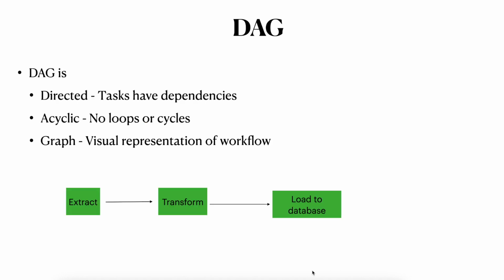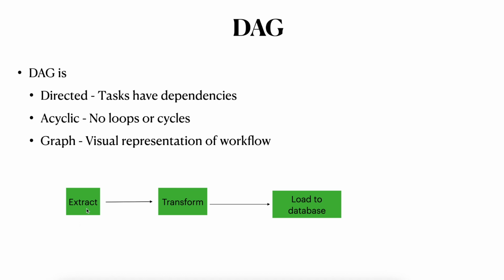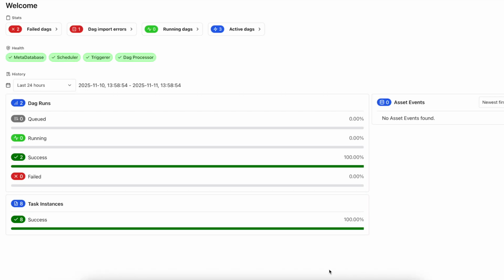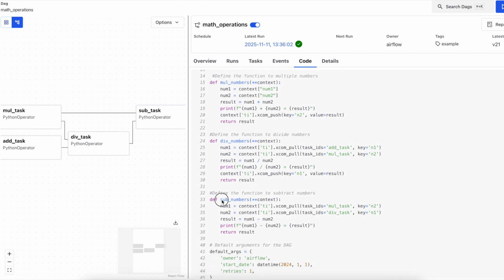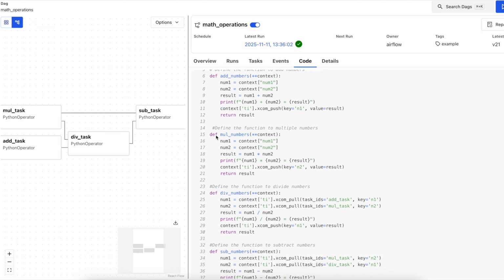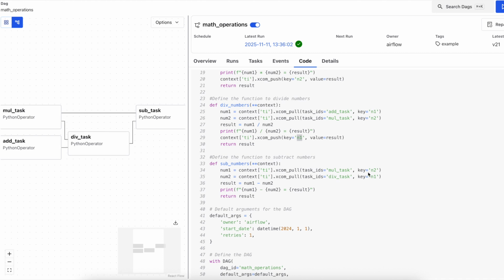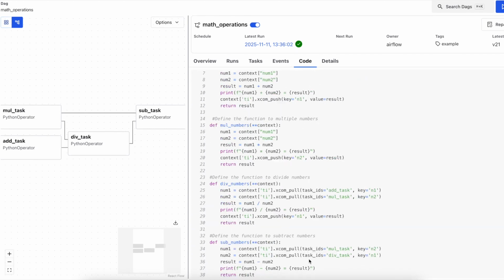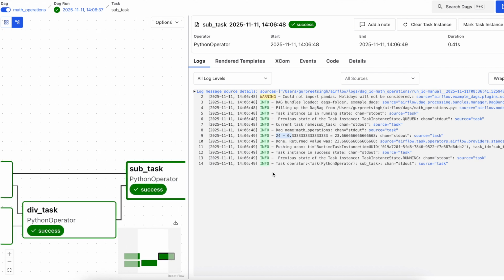What is Apache Airflow ?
Apache Airflow introduction and demo